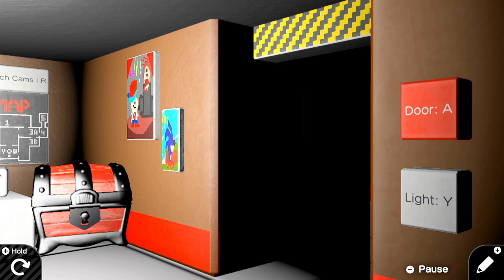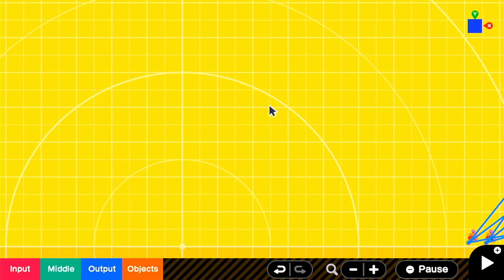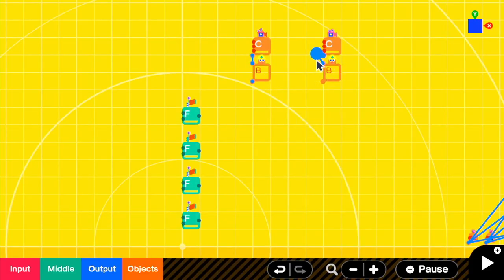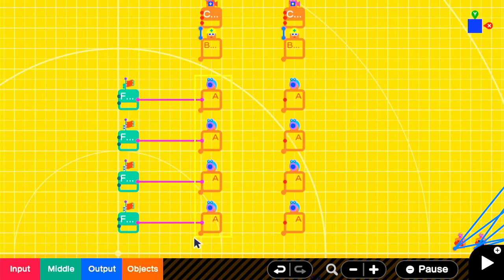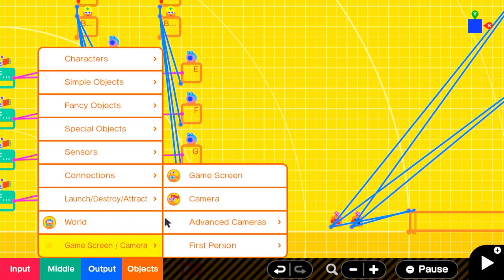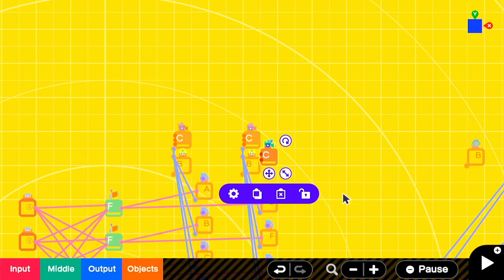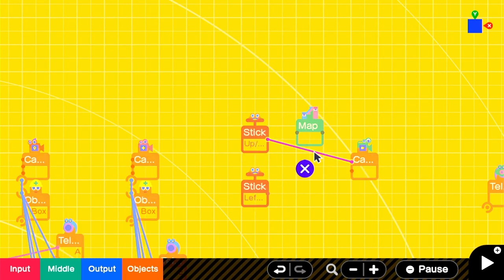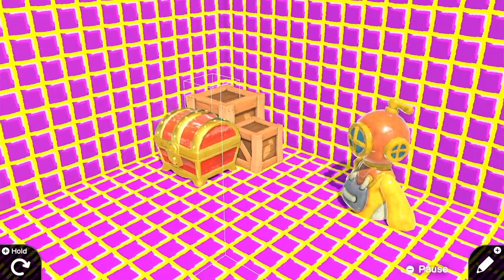Let's Create a Multi-Camera Switching Mechanic from FNAF in Game Builder Garage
Too spooky for me.

Today, we are quickly going over how to set up a simple Multi-Camera setup to emulate the gameplay of FNAF or similar games. You can use the buttons or shoulder button to switch between camera. It's really just a case of switching between different camera positions and look-at targets. We even add a little bit of peaking.

GAME ID: G 004 XXH PTL
PROGRAMMER: P 004 2LT PL5

Genre: Programming Game
Platforms: Nintendo Switch
Developer: Nintendo
Publisher: Nintendo
Release Year: 2021